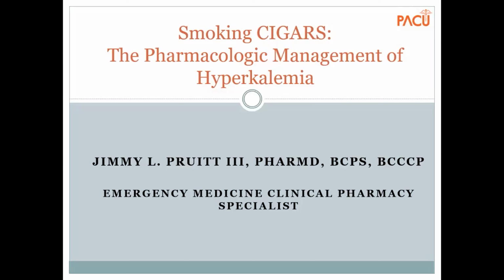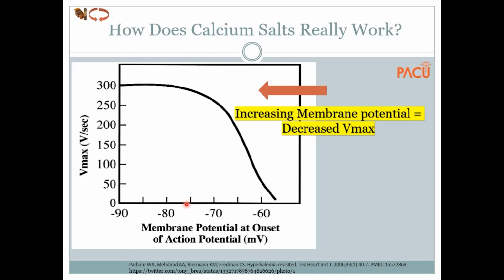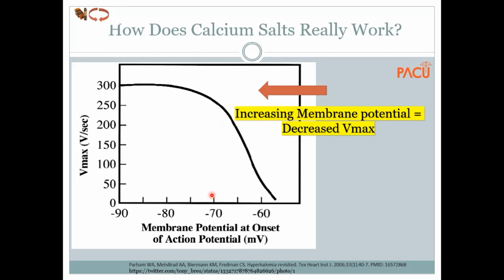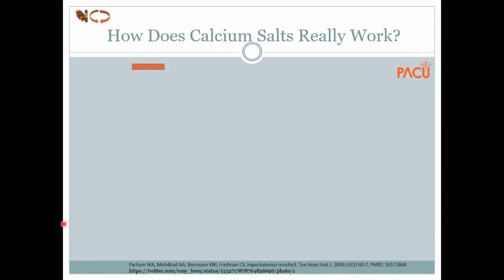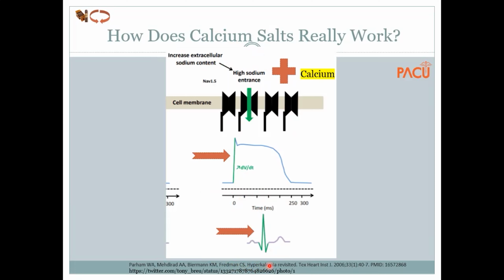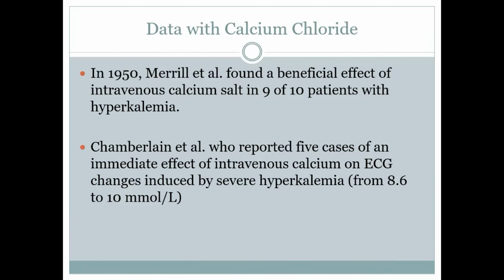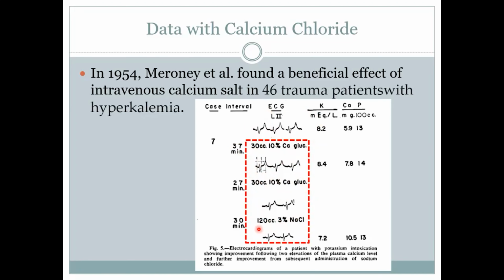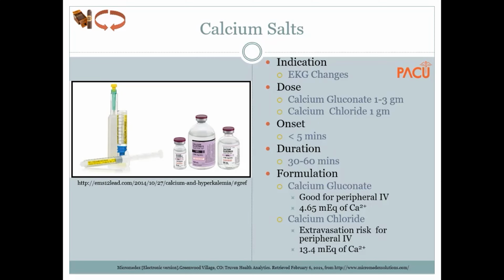Calcium in Hyperkalemia